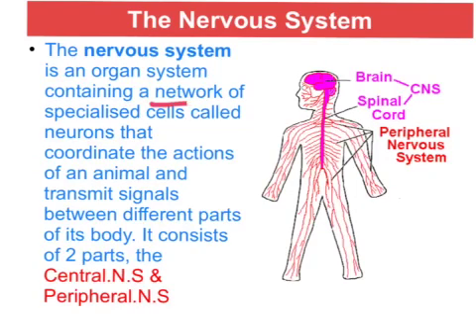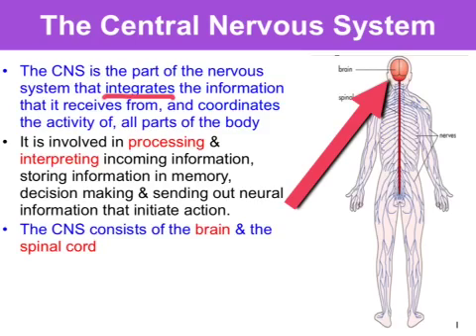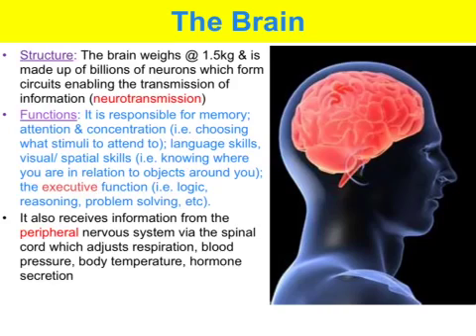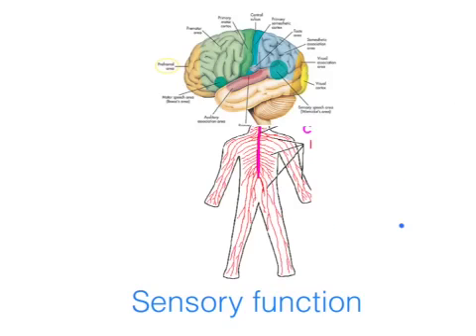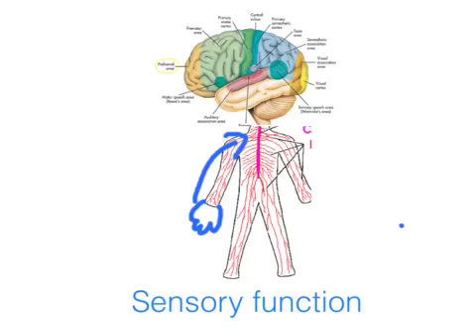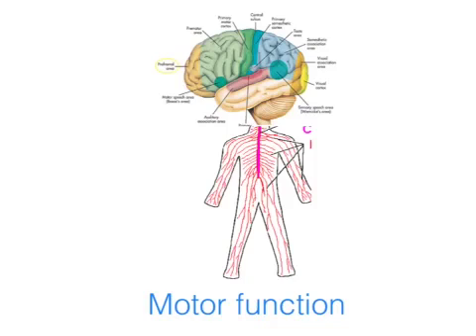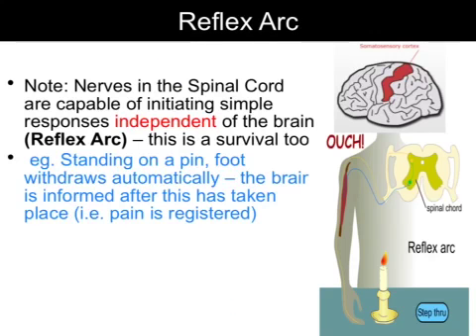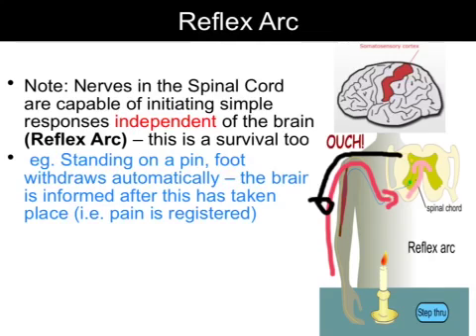Central Nervous System - VCE Psych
This clip covers the brain & the 3 major functions of the spinal cord